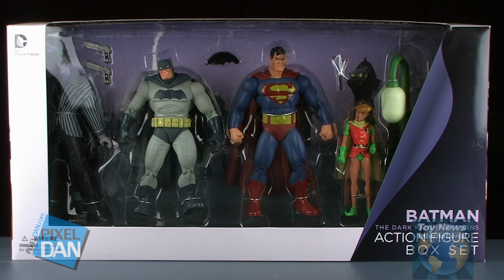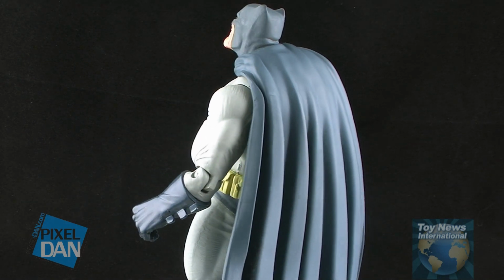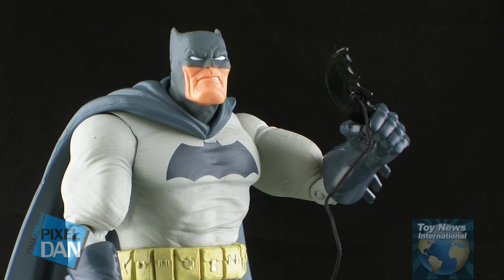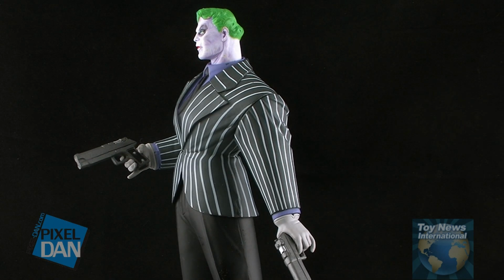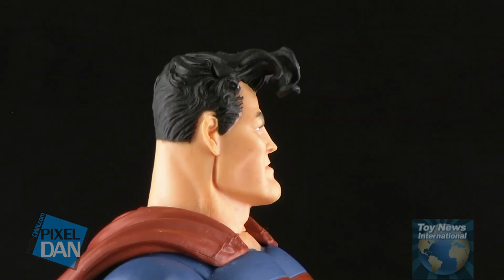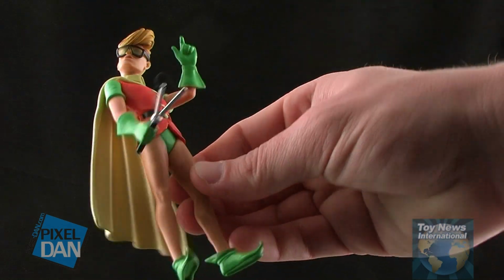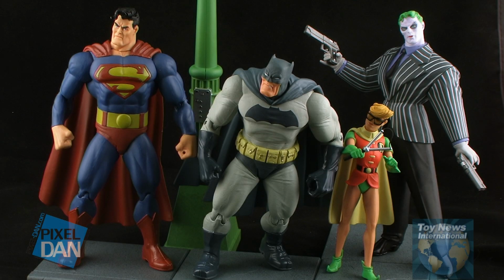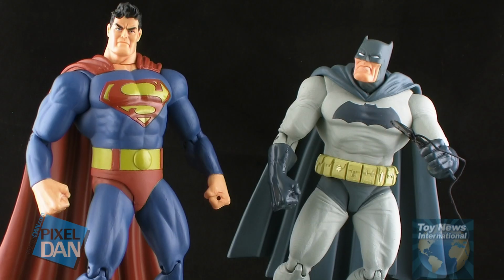DC Collectibles Batman: The Dark Knight Returns Figure Box Set Video Review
For the latest toy and action figure news, be sure on a daily basis!

To celebrate Frank Miller's classic story The Dark Knight Returns being brought to animated form, DC Collectibles has released a new box set featuring repainted versions of their 2004 Dark Knight Returns action figures!

Join Pixel Dan for a look at this set, which includes Batman, Robin, Superman, and Joker as they appeared in Frank Miller's classic!